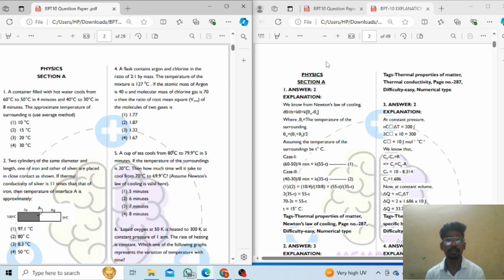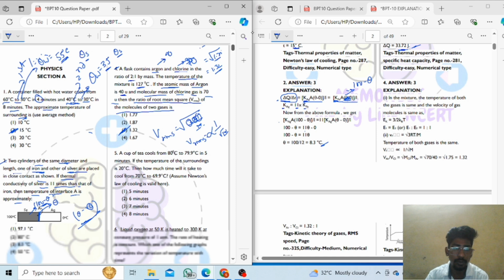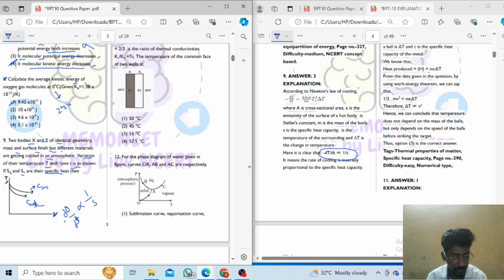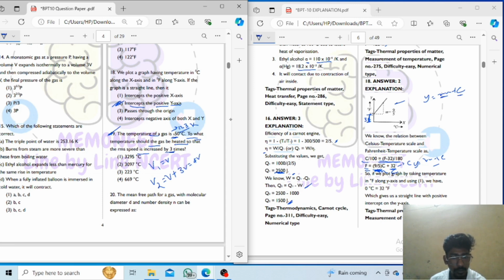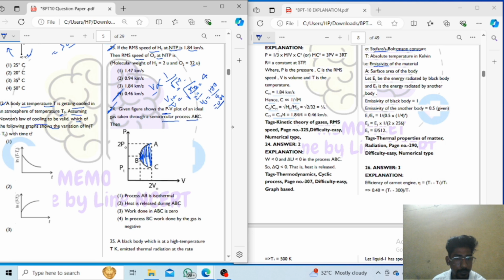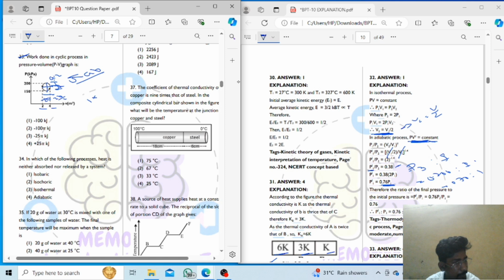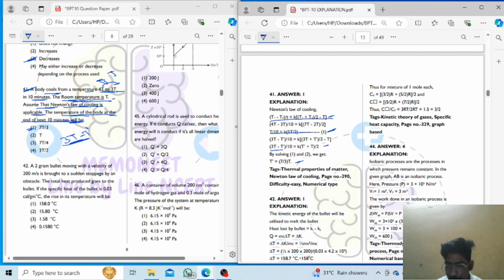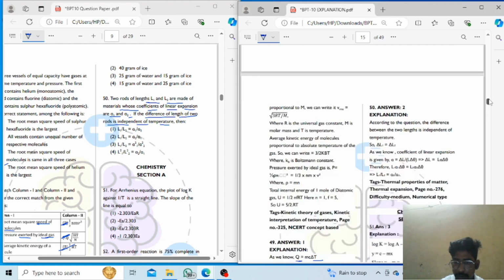Brahmastra Test Series 2025 ❤️| Physics Solution | Part Test-10